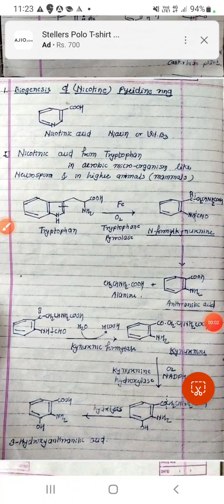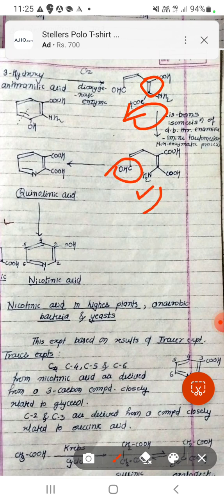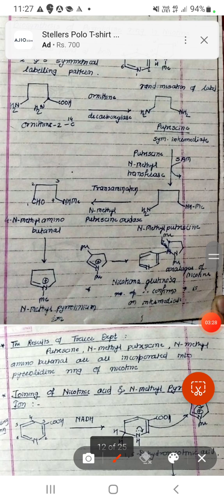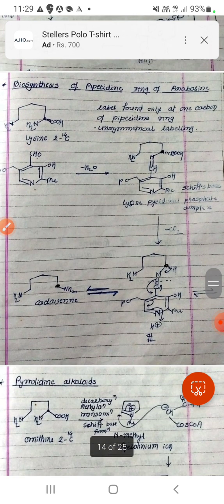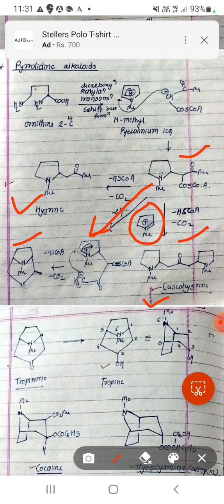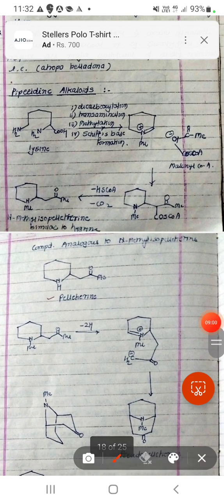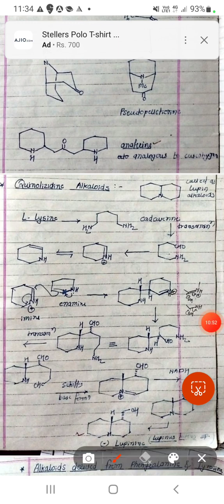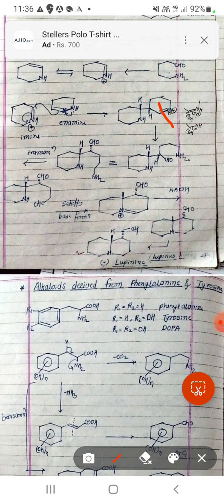alkaloids derived from ornithine and lysine